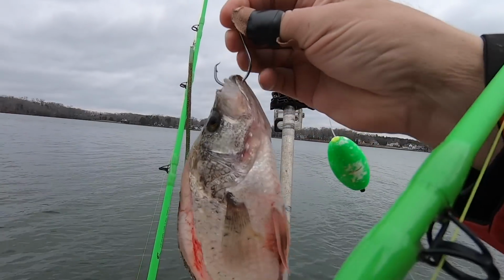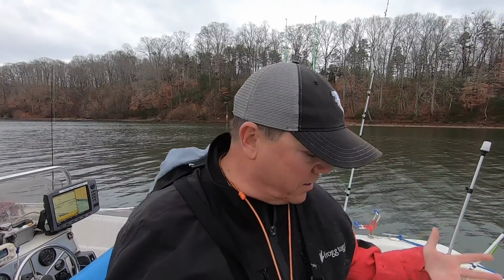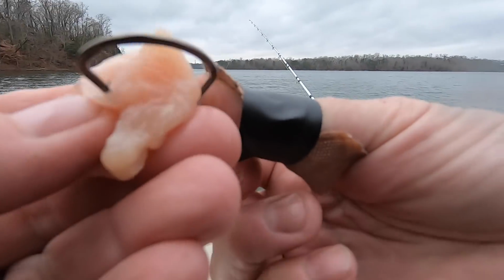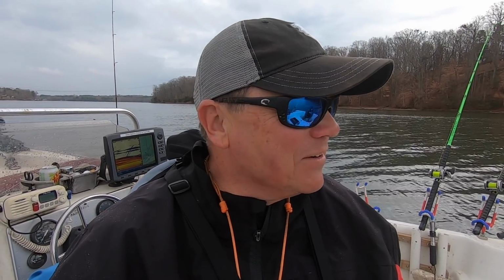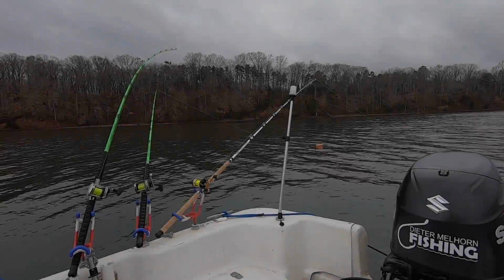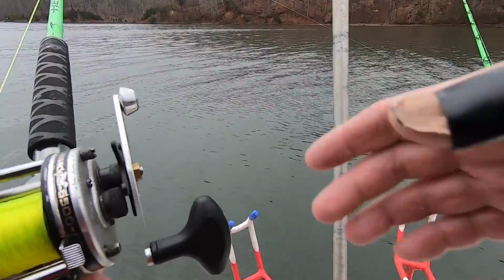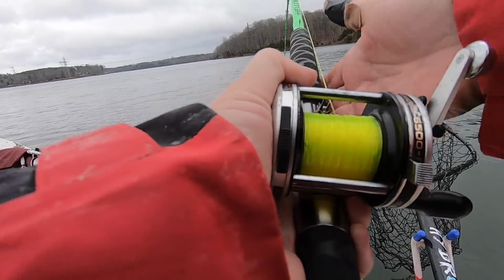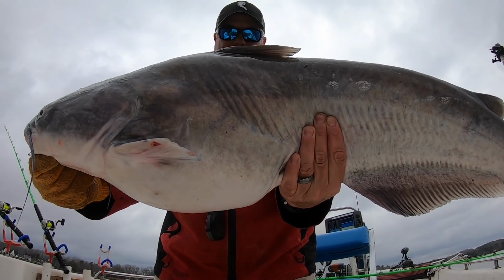One Big Bite on a Big Catfish Bait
In this catfish fishing video I am fishing for catfish with big catfish bait in the winter.  I am drifting for catfish with big catfish bait trying to catch big catfish.  Fishing for catfish in the winter can produce good fish, but the fishing can be tough sometimes.  Big catfish bait helps to eliminate the smaller fish, but sometimes big catfish will hit small catfish bait.